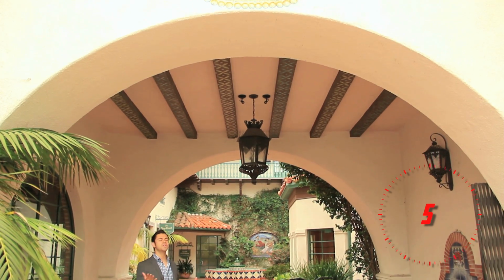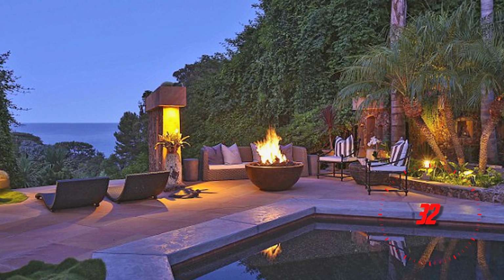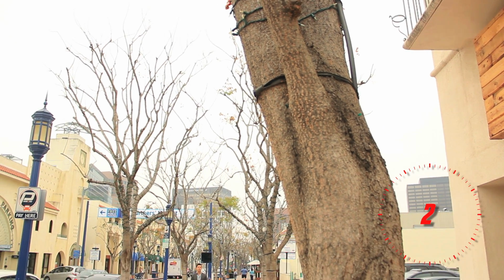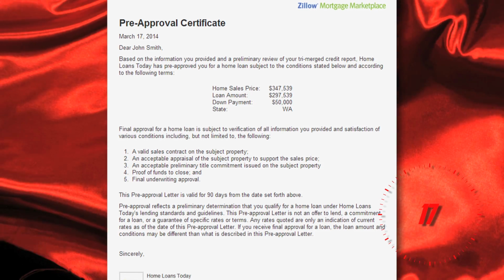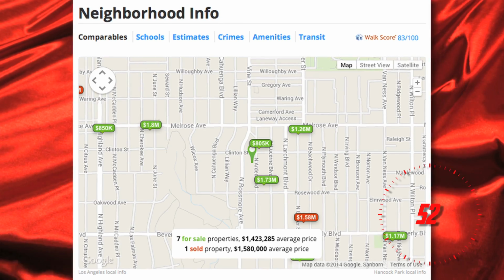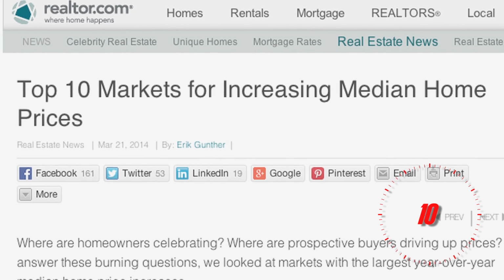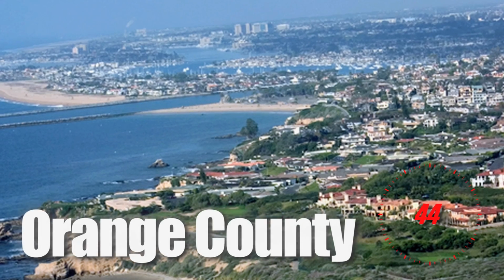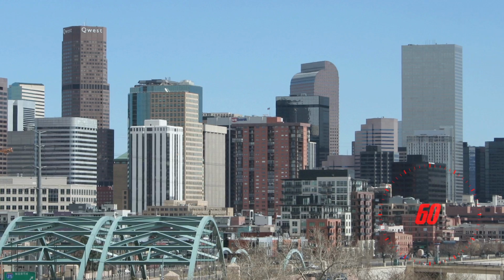Gwyneth Paltrow Malibu Home - March Real Estate Minute - Ivan Estrada Properties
Ivan Estrada Properties from Keller Williams Hollywood Hills takes you on a quick update of the celebrity real estate market and educational real estate topics.

Keller Williams Sunset Strip
9000 Sunset Blvd, Los Angeles, California 90069 Suite 1100

Looking for homes, condominiums or investment properties in the Los Angeles Westside areas such as Beverly Hills, Bel Air, Holmby Hills, West Hollywood, the Hollywood Hills? Find ALL the homes & properties for sale at: